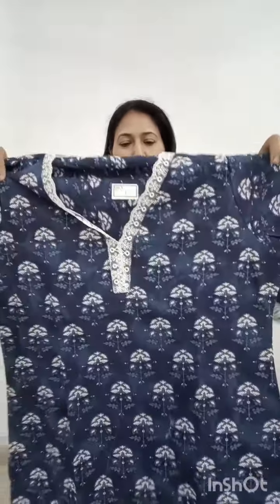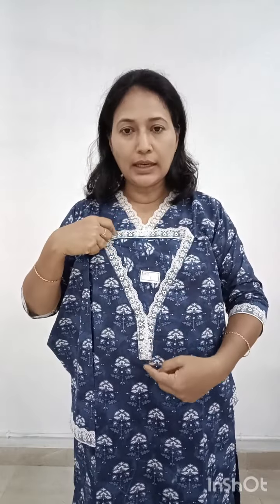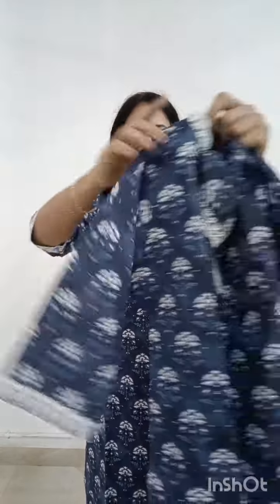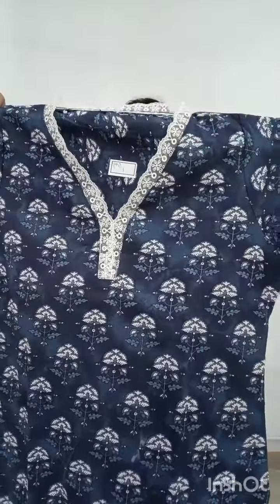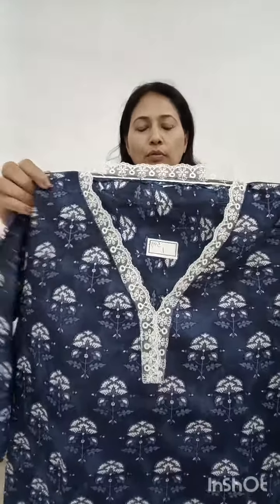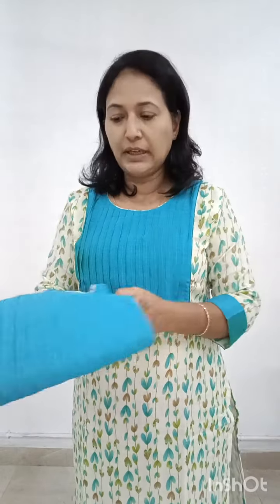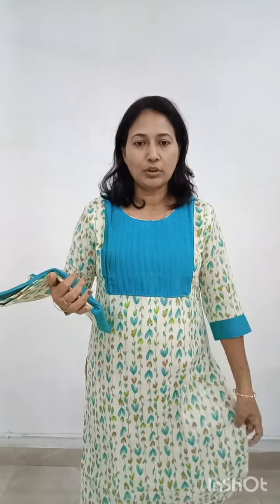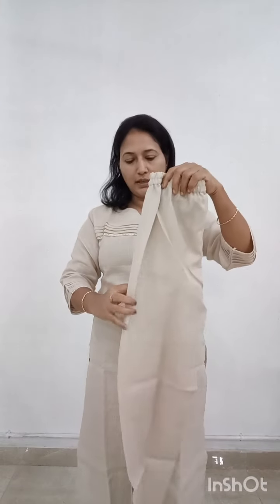Trending Kurtis/ 2 piece set / 3 piece set /9188105870